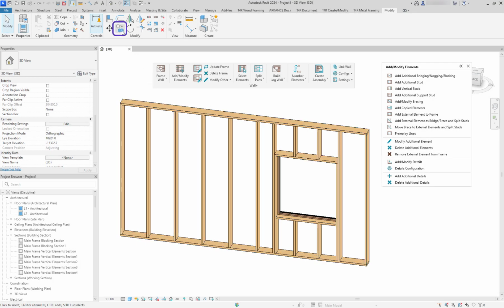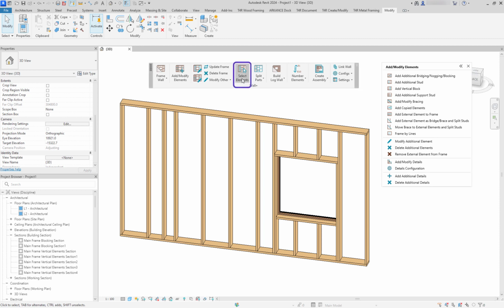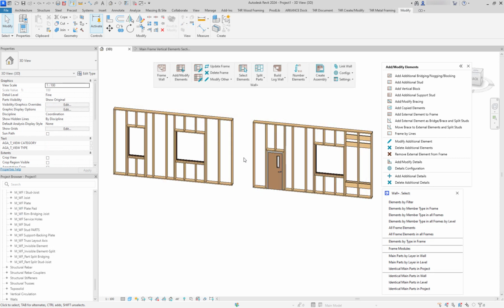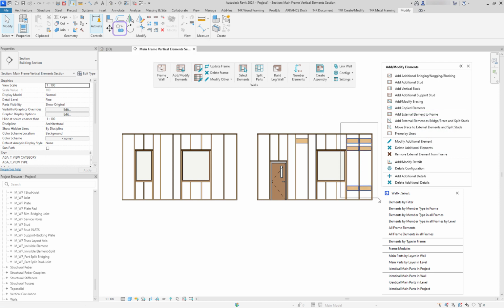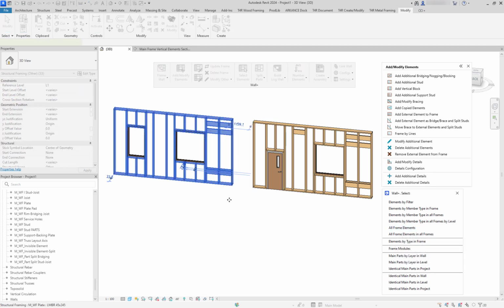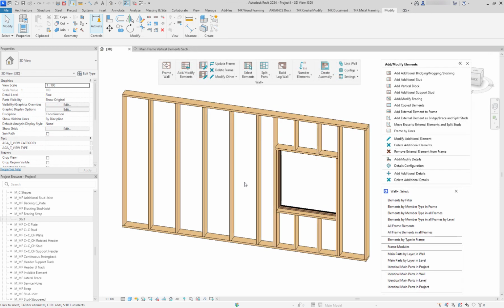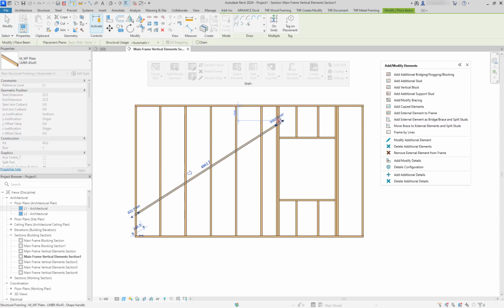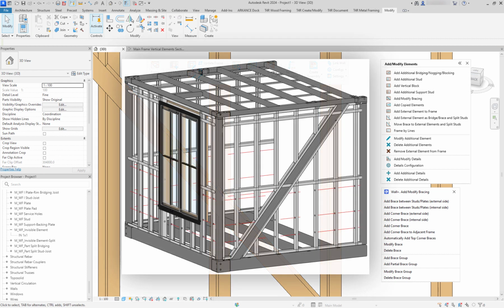Add Copied Elements | Wood Framing in Revit | Tips & Tricks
See how to add copied elements, external elements and external elements as braces.

[0:13] Add Copied Element
[1:25] Add External Element
[3:44] Add External Element as Brace

“Let’s advance the way we work together to build a better world” – this is the vision that guides success for ARKANCE and its customers. A subsidiary of the French B2B services group MONNOYEUR, ARKANCE was founded in 2018 to become the leading digitalization partner for the construction and manufacturing sectors. Fueled by its innovative ‘Partner to Build Smarter’ strategy, ARKANCE combines its own purpose-built Be.Smart software portfolio and expert professional services with solutions from a network of world-class technology partners. With over 1300 employees spread throughout 50 locations worldwide, ARKANCE is a recognized leader in digital transformation across the construction, manufacturing, and infrastructure sectors.